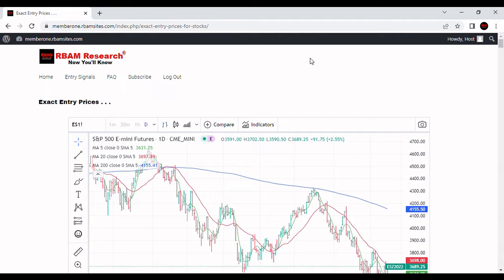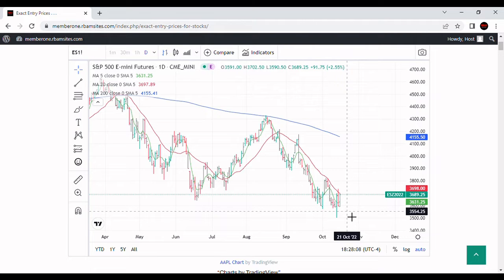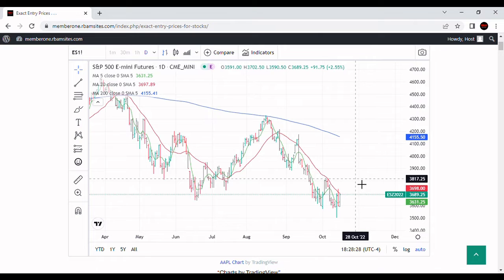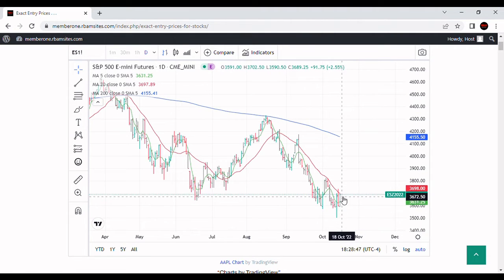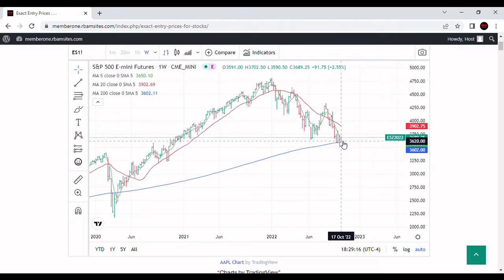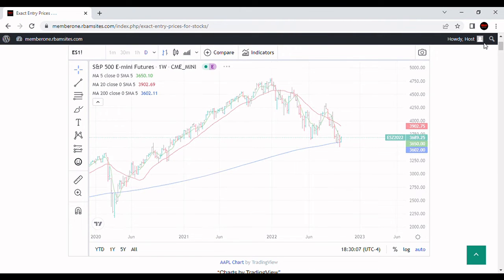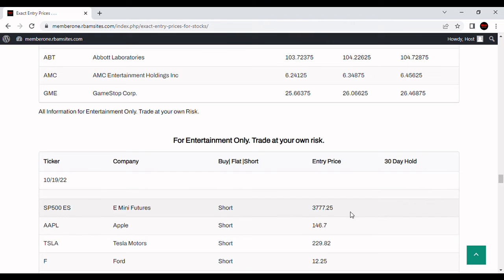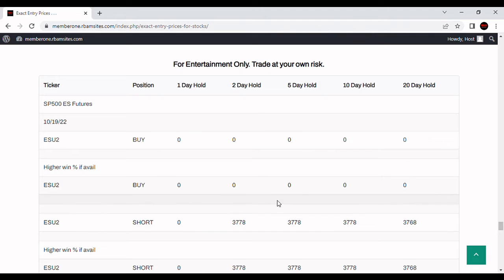S&P 500 Technical Analysis for October 19, 2022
This video discusses S&P 500 Technical Analysis for October 19, 2022 with exact entry prices. The S&P 500 needs to find support this week and rally, otherwise new lows could be right around the corner. We cover the technical analysis outlook using moving averages and then show you our S&P 500 proprietary entry prices for 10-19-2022.

A S&P 500 Technical Analysis for October 19, 2022 table on our website with exact entry prices is updated every weekday by 7am at RBAM Research®.